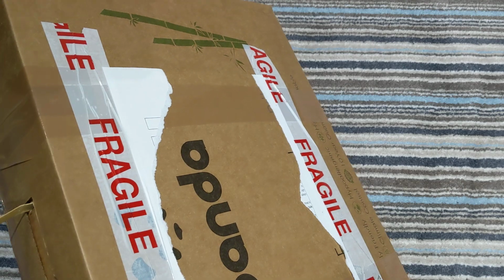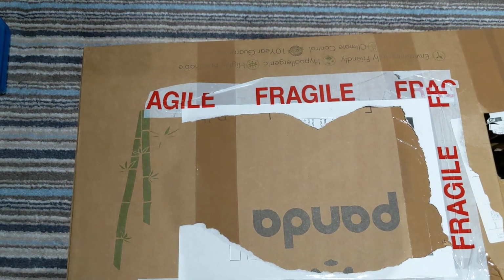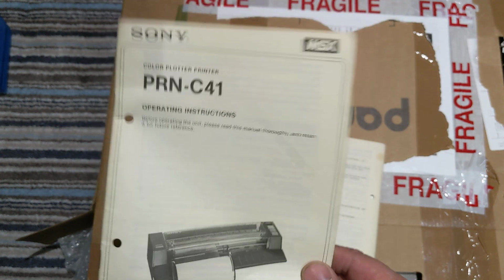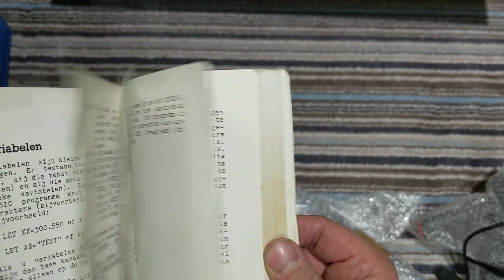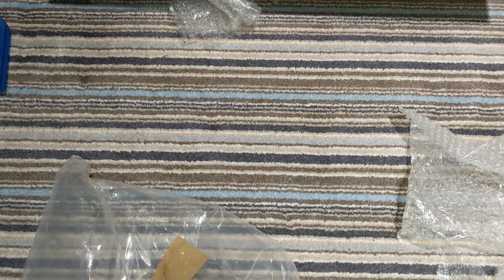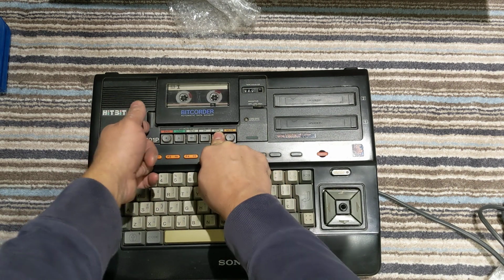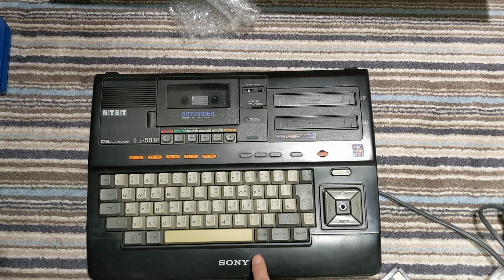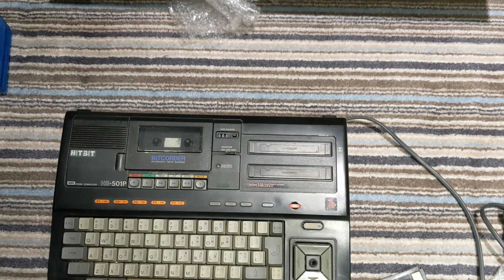Unboxing an unusual MSX.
A new box has arrived at ChinnyVision HQ. While I'm not in the market for any computers due to lack of space at the moment, I couldn't resist this machine when I saw it. Not something you see in the UK every day!